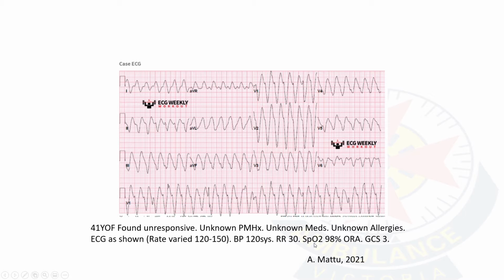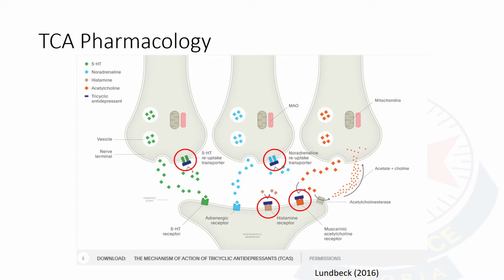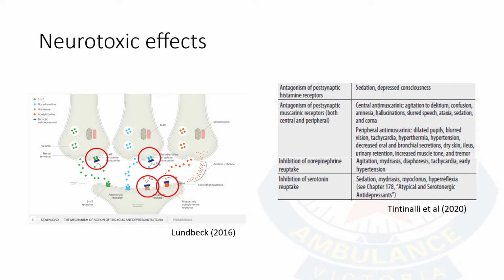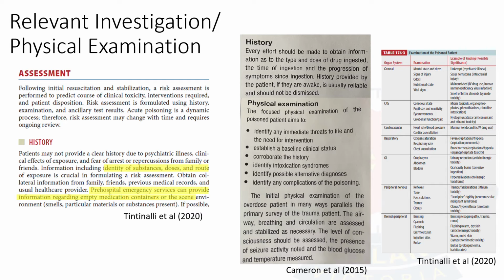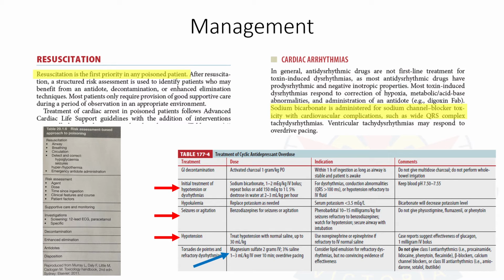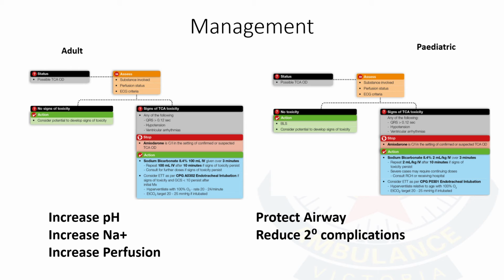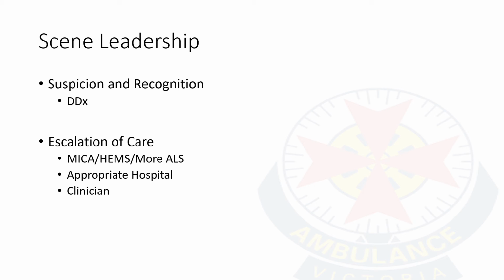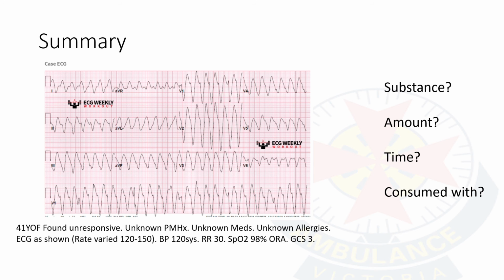APS503 Assessment 2 Poisoned Patient